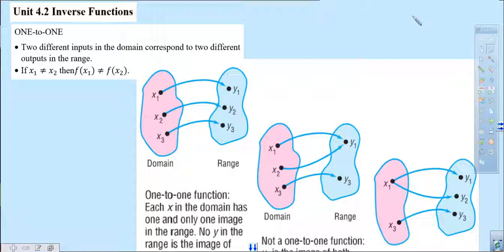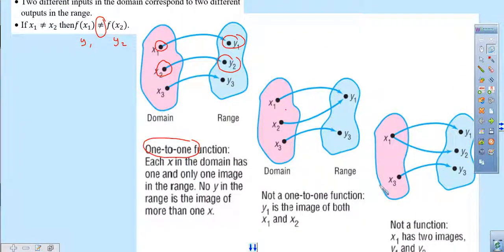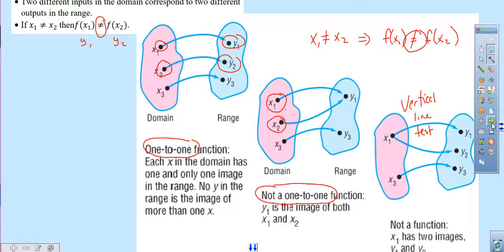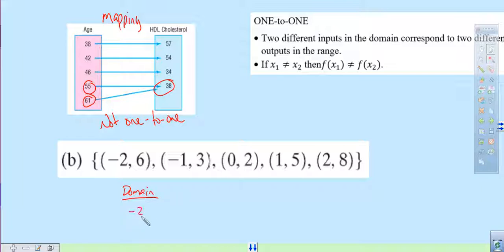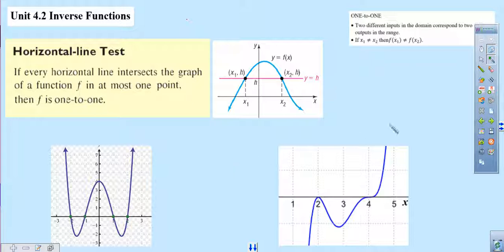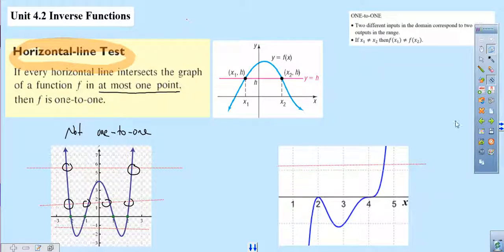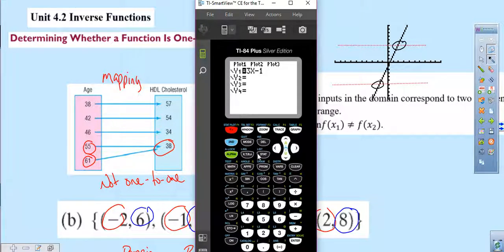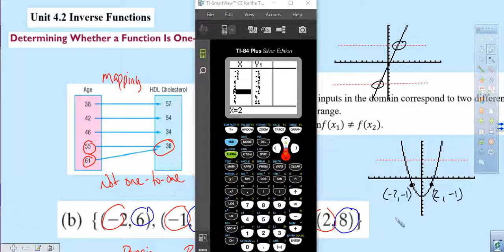Unit 4.2 Determining whether functions are one to one